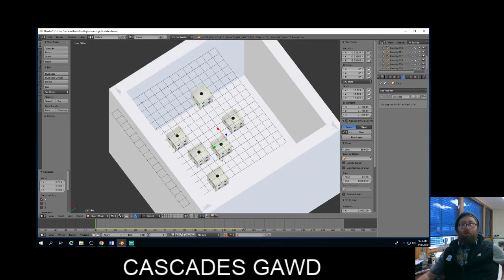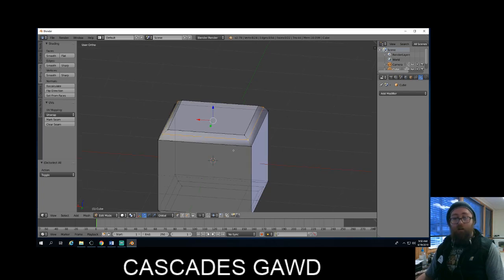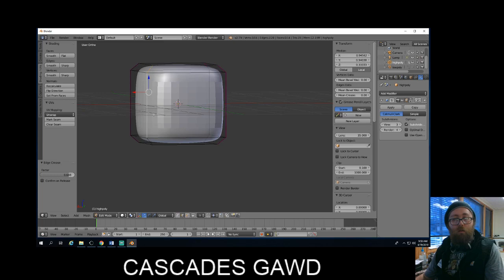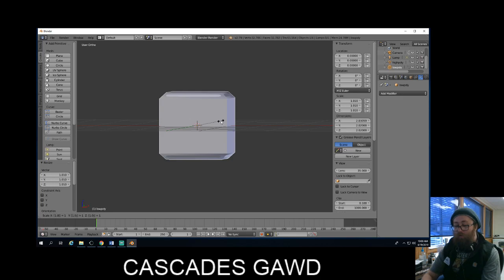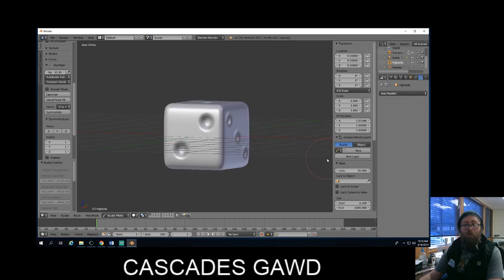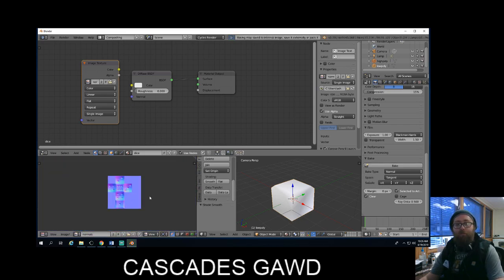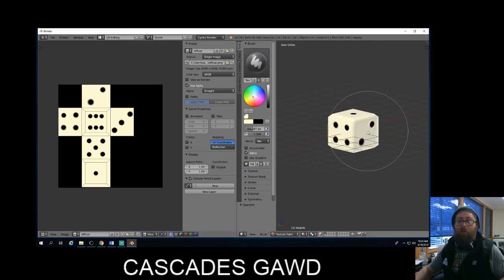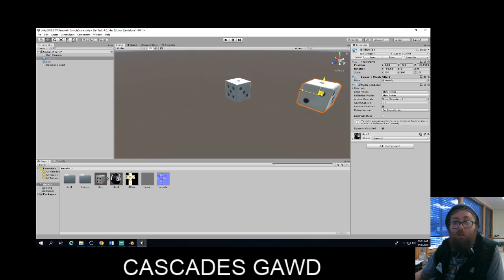How to Make Low Poly Dice in Blender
Recording of a live stream in which I produce a low poly game asset in blender.
Process includes, modeling, baking normal maps, texture painting, and importing into Unity.